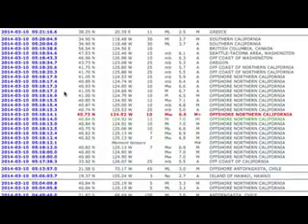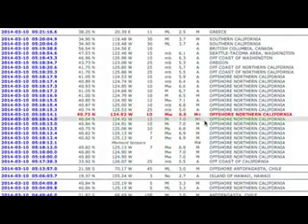S0 News March 10, 2014 6 9 Quake California, Flare Uptick ,1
join my chanel in youtube